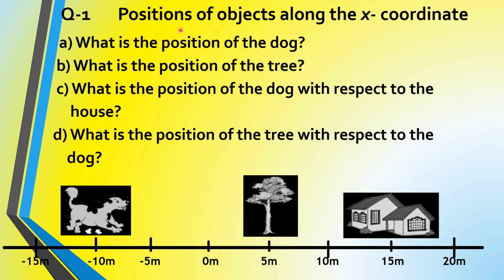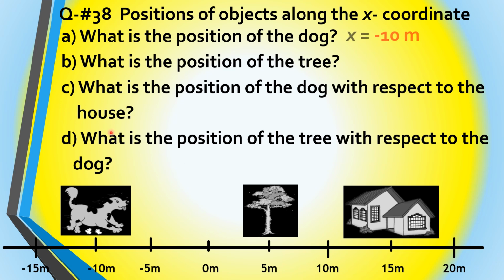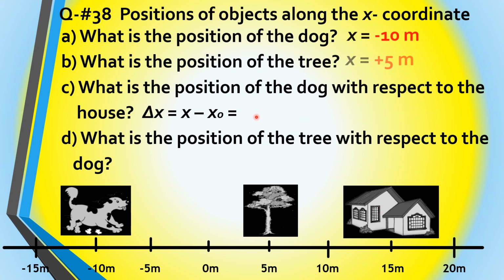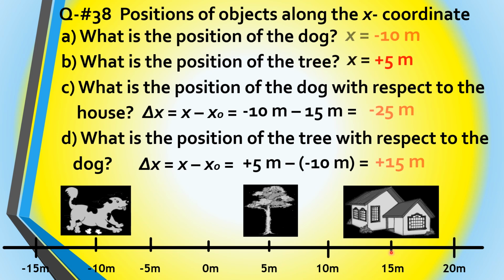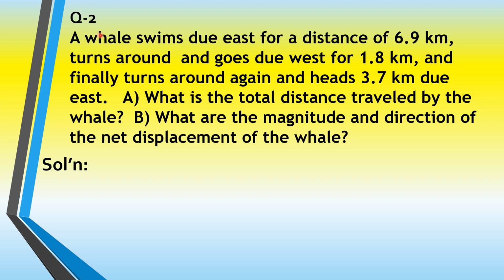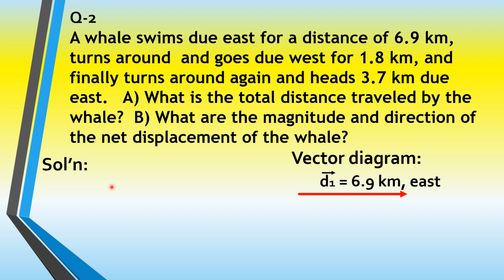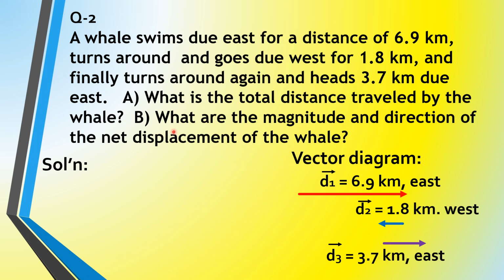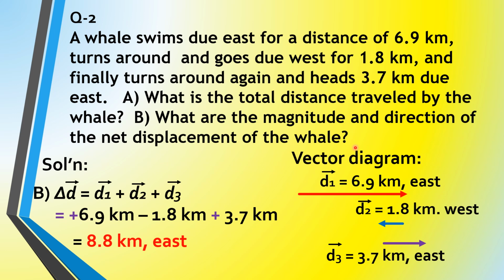DISTANCE VS. POSITION VS. DISPLACEMENT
This episode is an enrichment of a past video upload on distance. position, and displacement. We are emphasizing the simple way of finding each of these quantities considering only the x-coordinate system. We analyze two problems, each of which illustrates a body in a straight-line (x-coordinate) motion. We expect that you will be able to differentiate these three kinematics concepts--- how each one is determined both conceptually and quantitatively.
You may watch the first video upload that discussed kinematics concepts. Just click the end-screen video. Other similar video tutorials may be viewed in the ff. link: